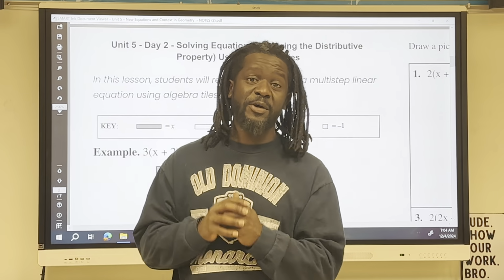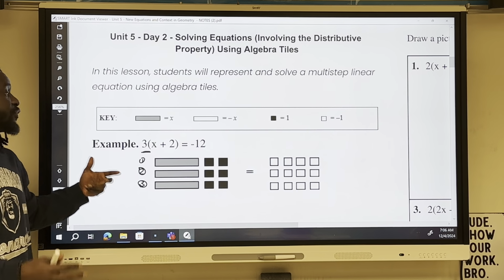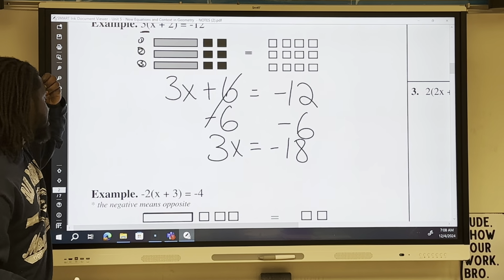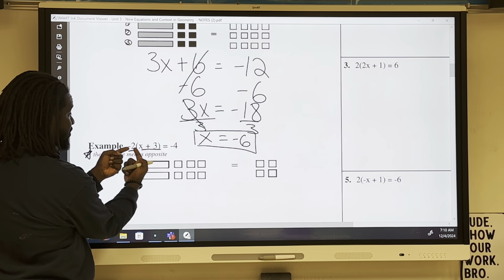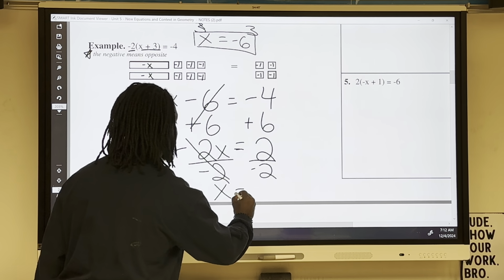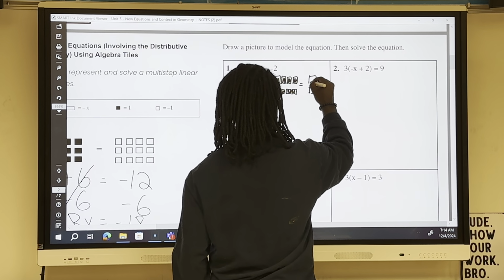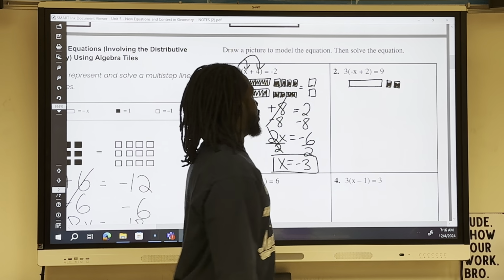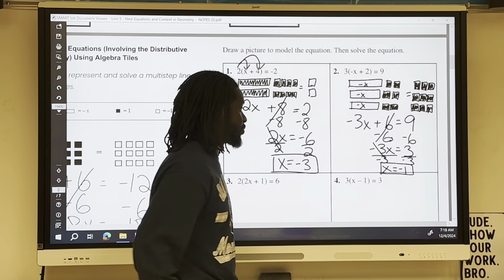Unit 5 - Day 2 - Solving Equations (involving the Distributive Prop) Using Algebra Tiles - 8.PFA.4A